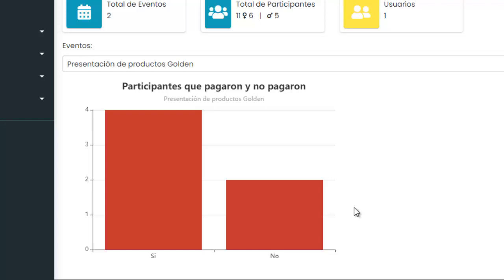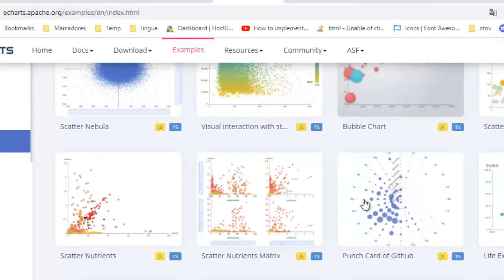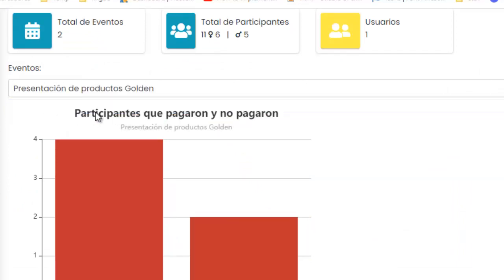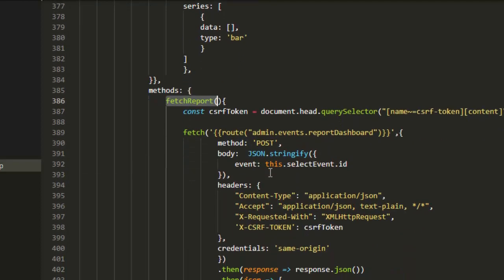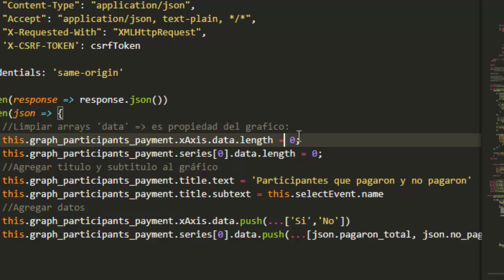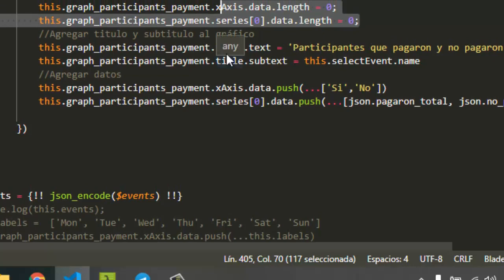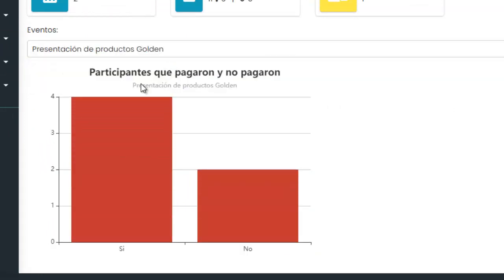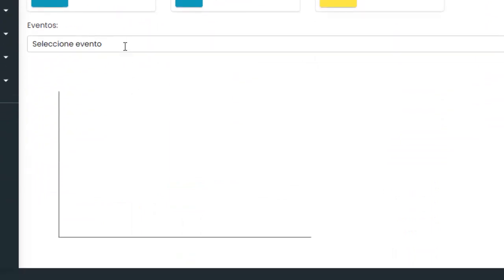vue-echarts dynamic data 2